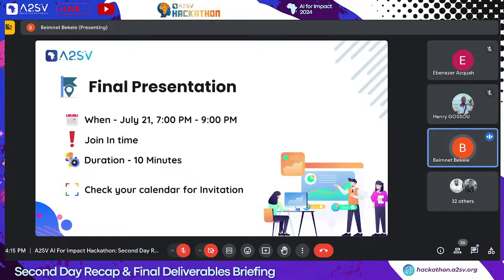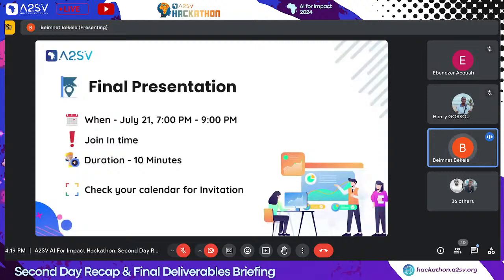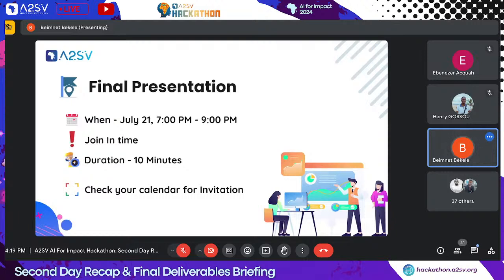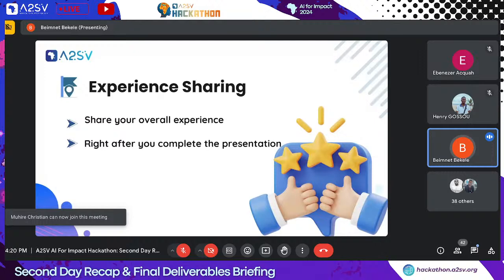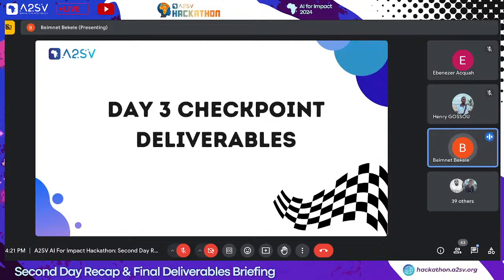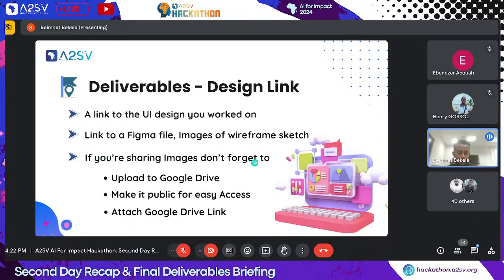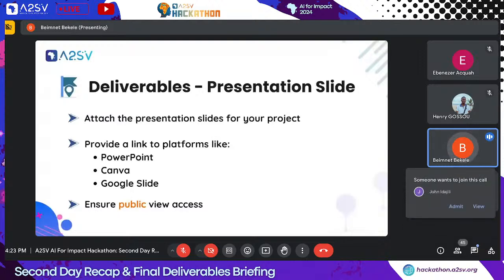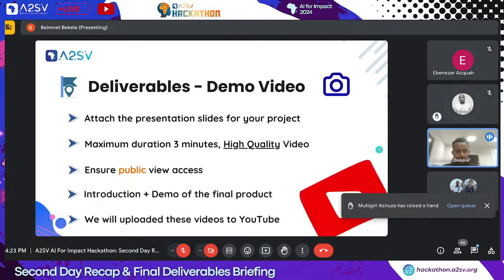Second Day Recap & Final Deliverables Briefing - A2SV 2024 Hackathon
This session happens a day before the quarter finals submission date 🗓️. Its objective is to recap the progress of the second day and brief participants about the final deliverables they need to submit.

Agenda
Recap of Day 2:
Summary of key activities 📋
Highlights of significant achievements 🌟

Final Deliverables Briefing:
Overview of final deliverables 📅
Guidance on submission requirements 📝
Expectations and deadlines ⏰

Q&A Session:
Address any questions or concerns ❓
Provide additional clarifications as needed 🔍

Goals
Ensure all participants are aligned and informed 🧭
Provide clear instructions for final submissions 🚀

This session ensures that all participants are aligned and prepared, paving the way for successful final submissions. 📊📅✨